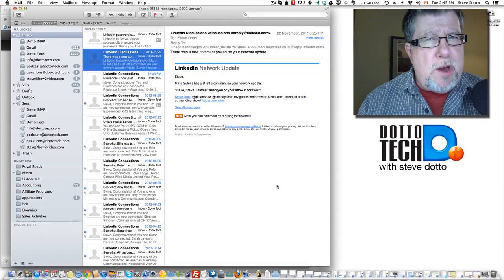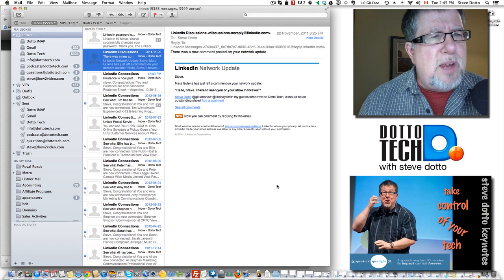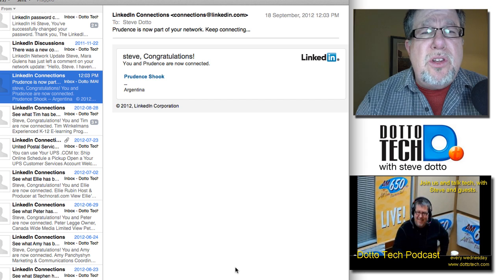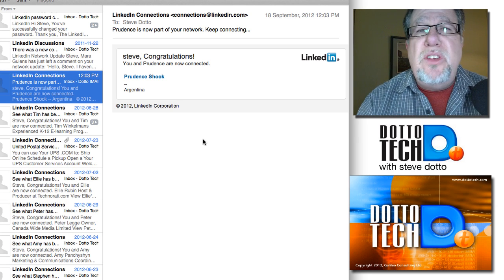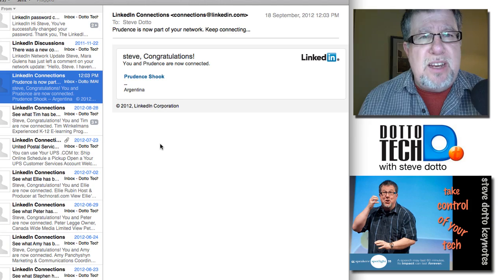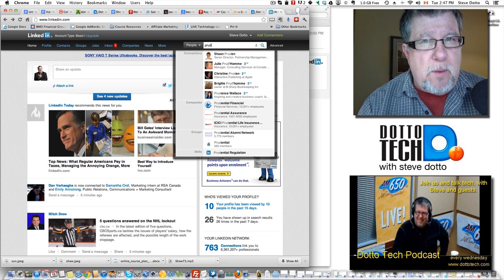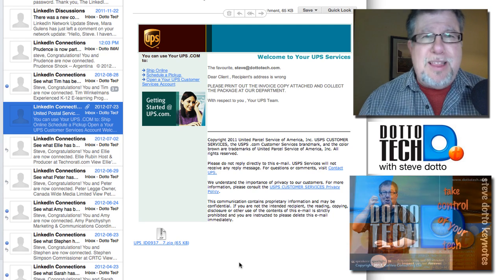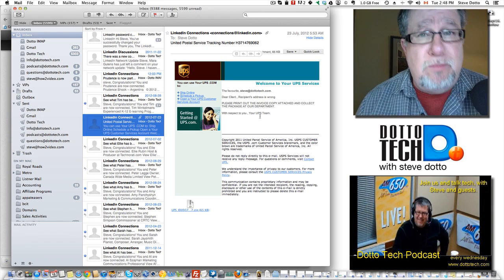What to do about Phishing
How to deal with phishing attacks. There is a constant stream of Phishing attacks coming in to our systems from seemingly trustworthy sources. This is a quick tutorial on what you can and should do to protect yourself